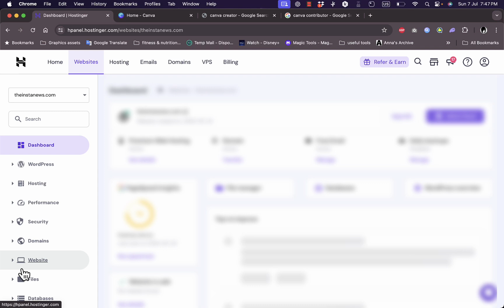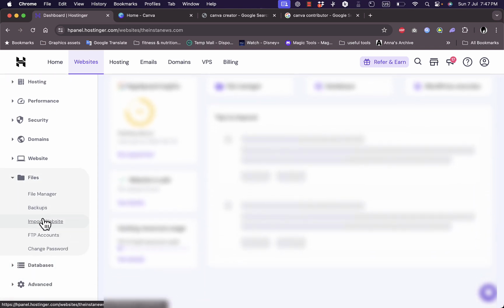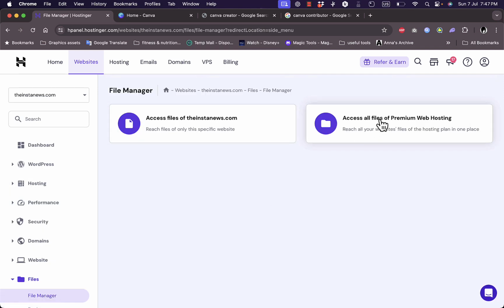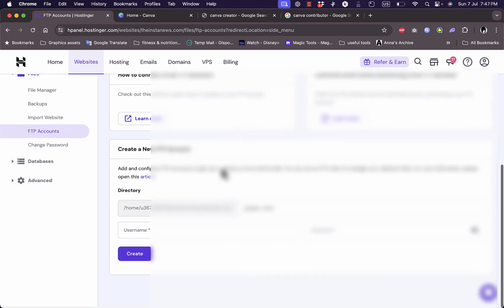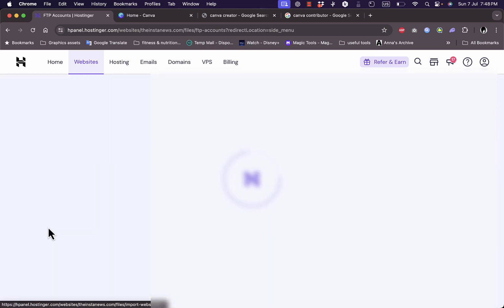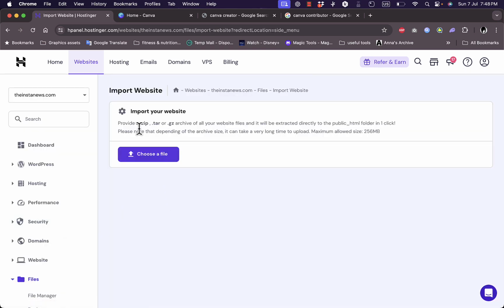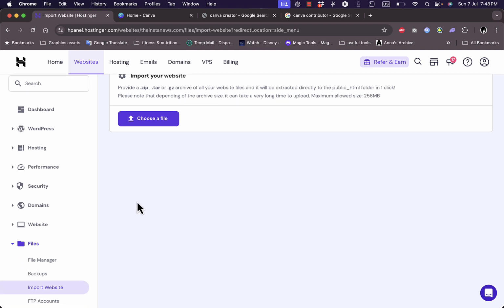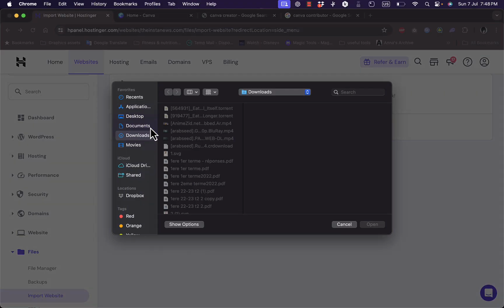How To Upload Website To Hostinger 2024 | Host A Website On Hostinger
If you are looking for a video tutorial on Upload Website To Hostinger? Look no further!
This comprehensive video demonstrates the process of Host A Website On Hostinger step by step. Make sure to watch till the end for a thorough grasp.